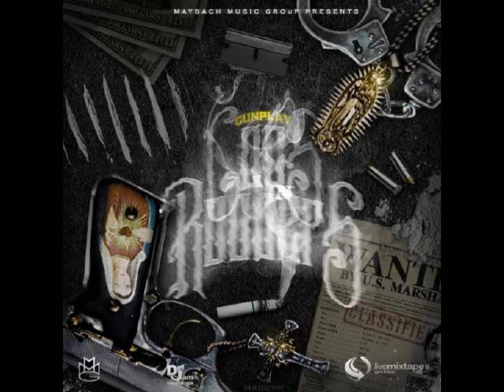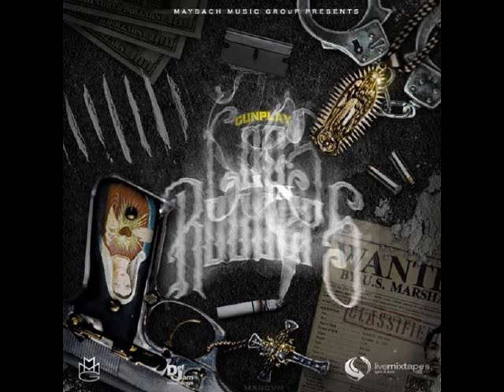07 Gunplay I'm A Shooter ft Alley Boy Cops & Robbers **2014 JAM**